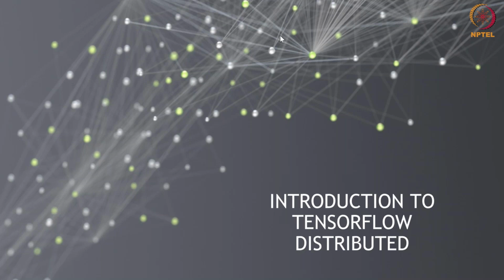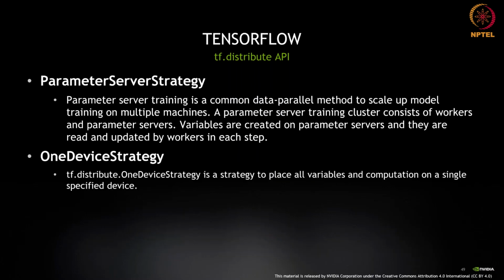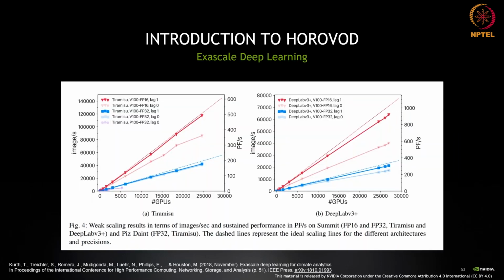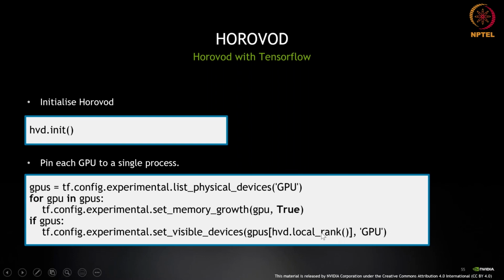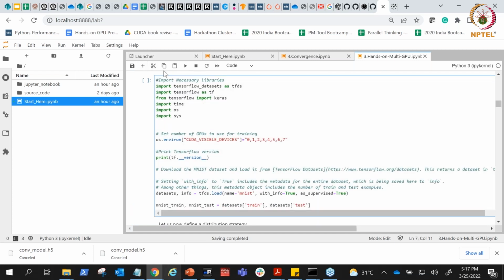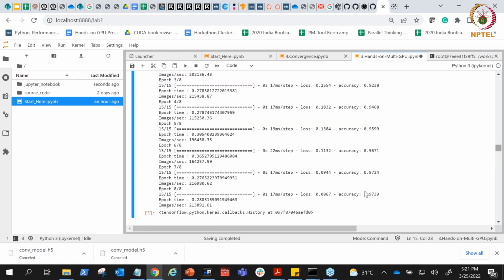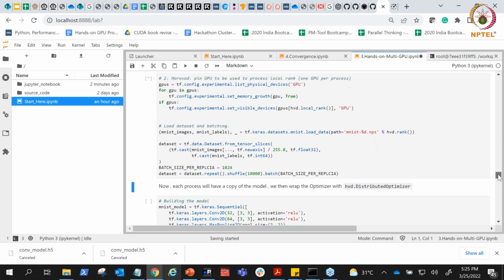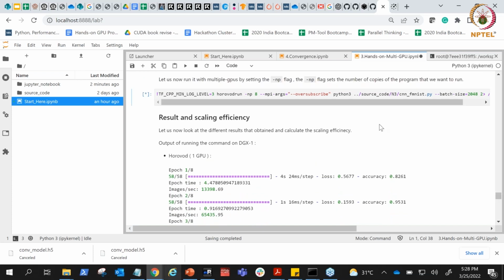Distributed Deep Learning using Tensorflow and Horovod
"Approches to Distribued Deep Learning using Tensorflow
Approaches to Distributed Deep Learning using Horovod